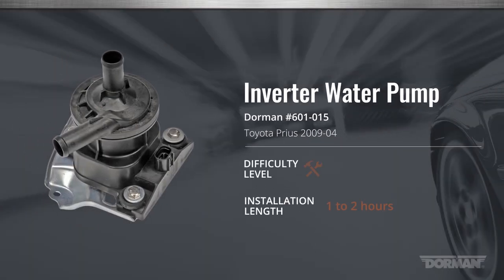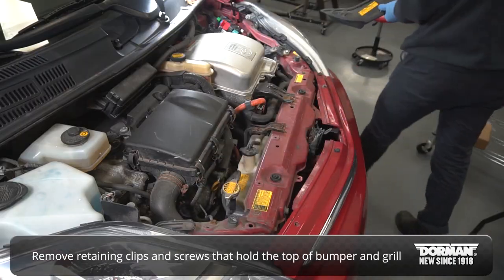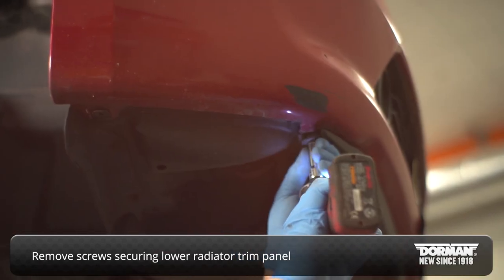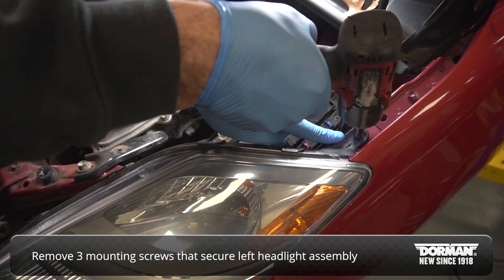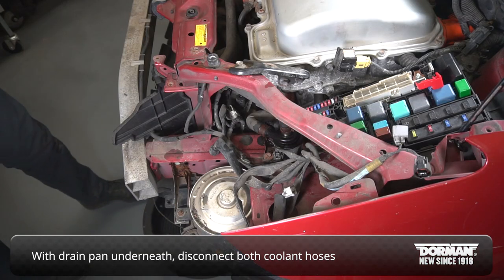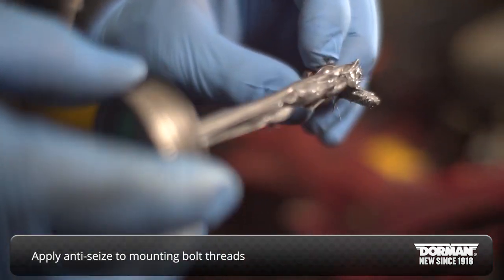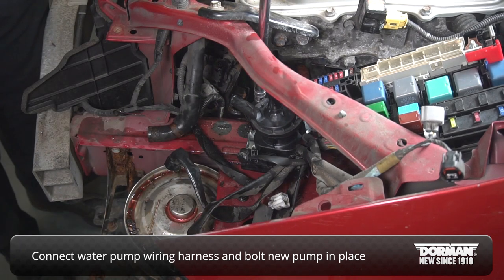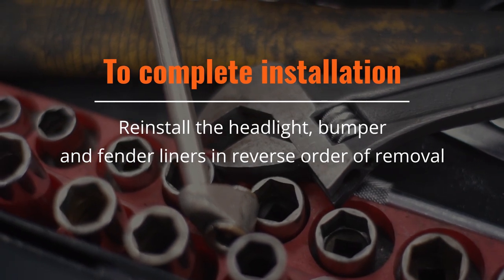Toyota Prius Inverter Water Pump Installation Video by Dorman Products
Part# 601-015
Application Summary: Toyota Prius 2009-04

The inverter coolant pump frequently requires replacement due to stalling of the original internal impeller motor and excessive wear and tear from debris. Our OE FIX solution features an inverted redesign of the motor, which provides a more stable position for a longer and reliable service life. Sold as a complete unit, the primary function of this pump is to provide the steady flow of coolant to the inverter to maintain normal operating temperatures. Since this part is essential to the operation of your vehicle's engine, quality testing on this part includes on-vehicle testing to ensure conformance to product standards for durability and better overall performance.